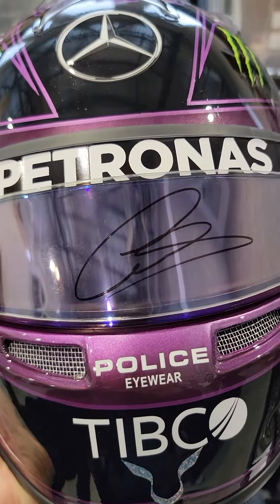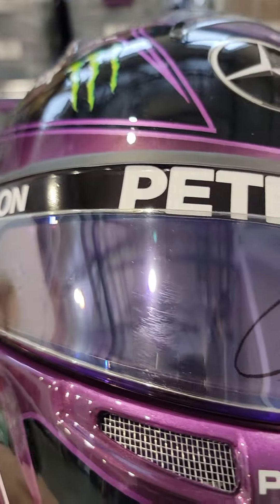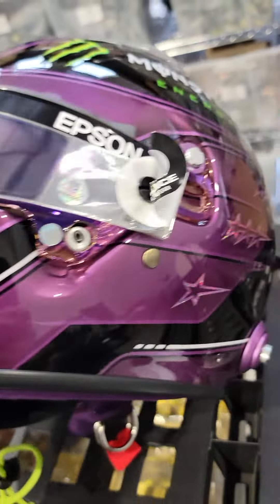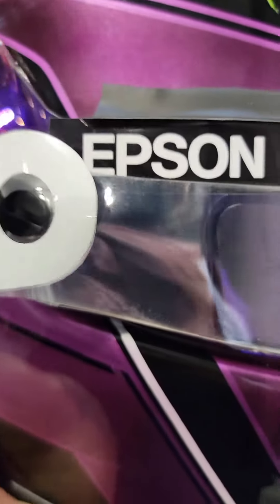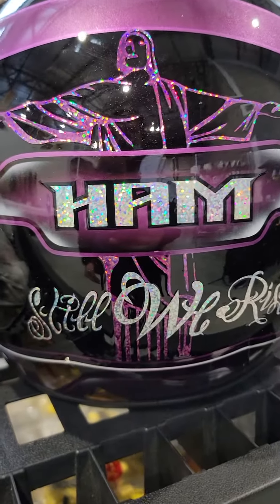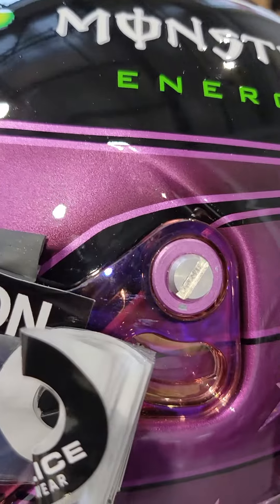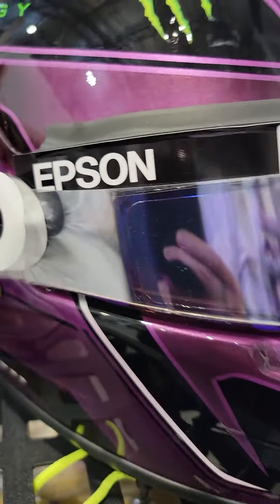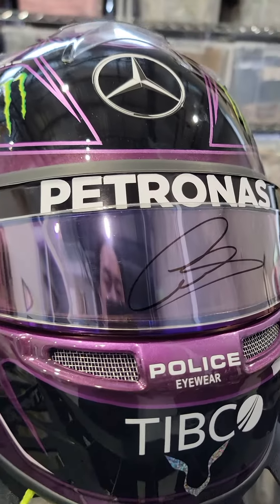Lewis Hamilton Signed Helmet Race Worn Race Used Visor 2021 Mounted on Promo Helmet BLM